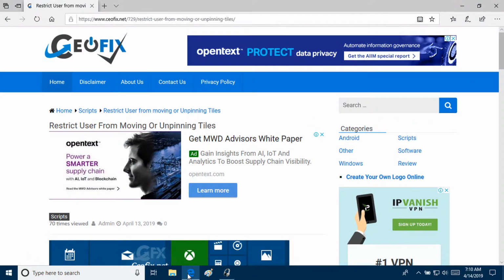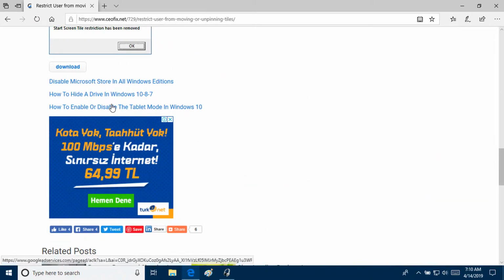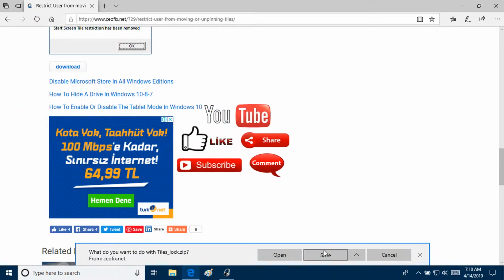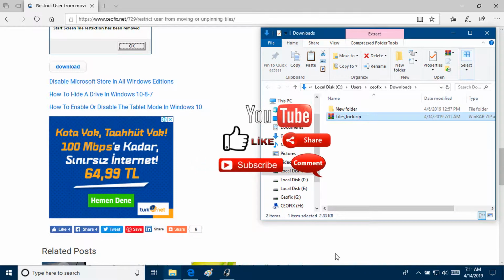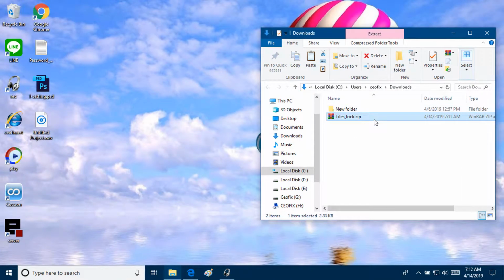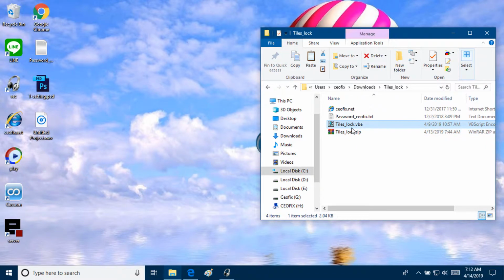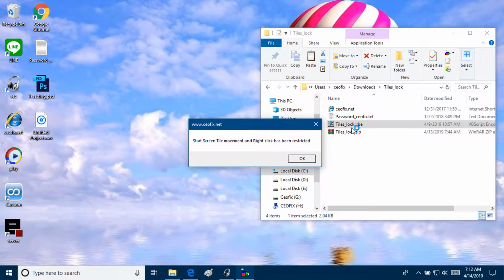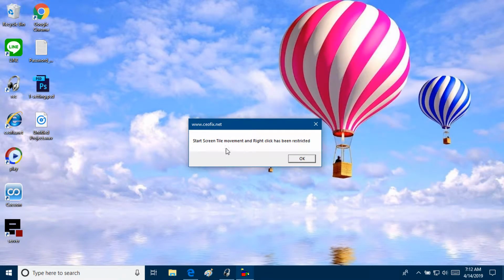Restrict User from moving or Unpinning Tiles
You need to lock the Start Menu layout in order to restrict users from customizing or altering it.  Prevent Users from Unpinning or rearranging Tiles